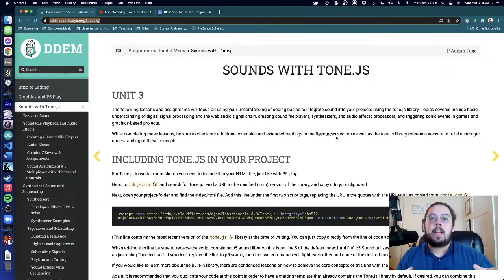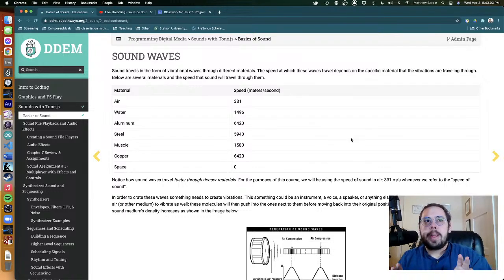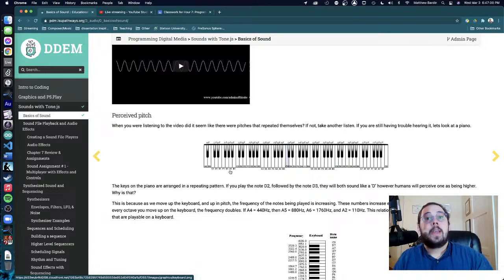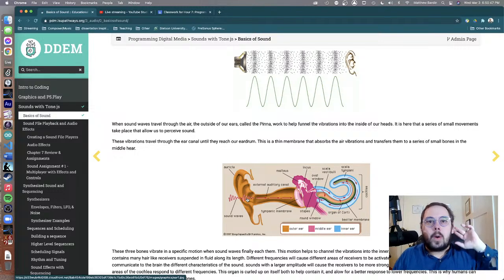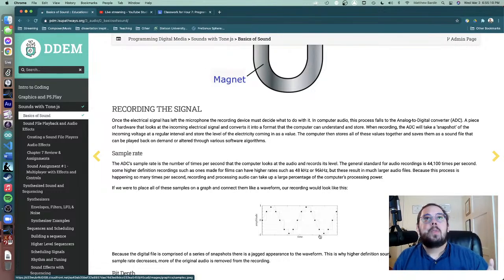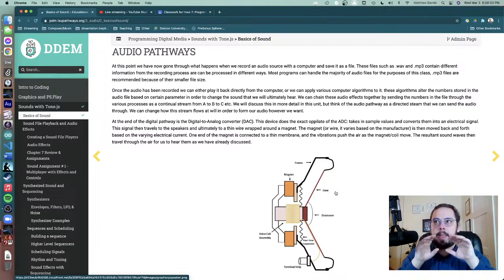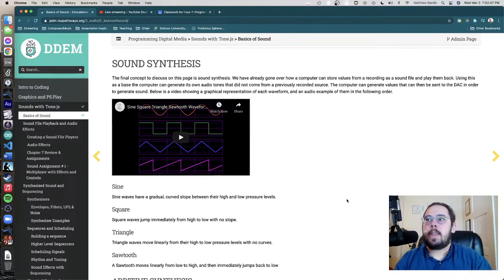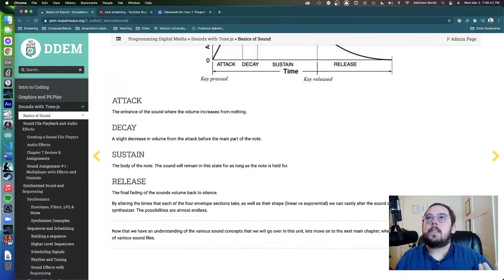PDM: Basics of Sound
This video goes over the basic of sound physics and computer audio.